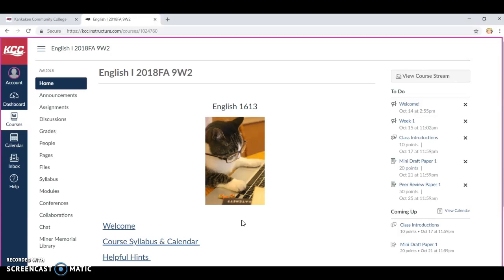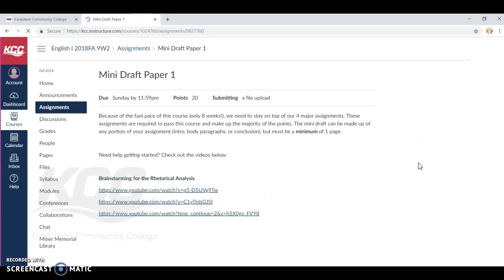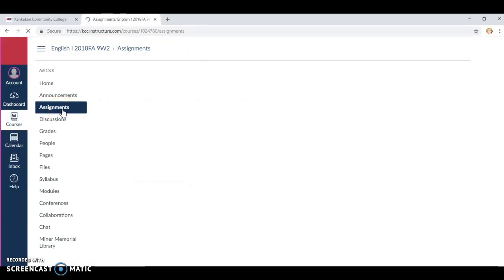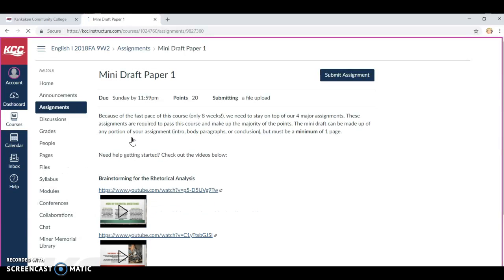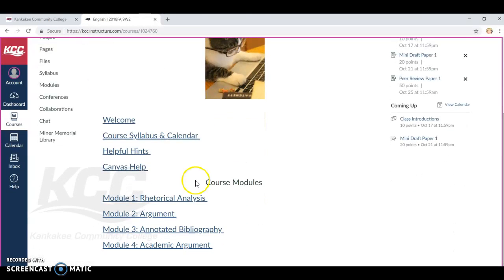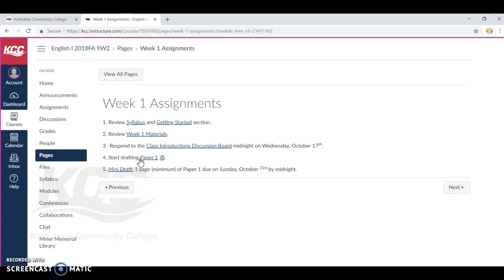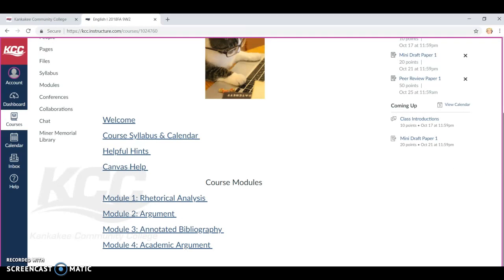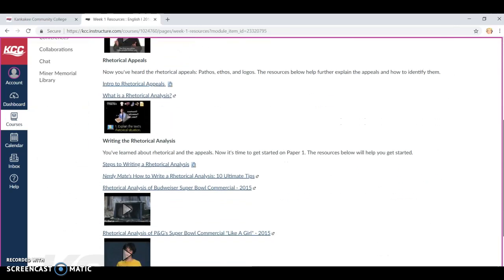Finding Assignments in Canvas